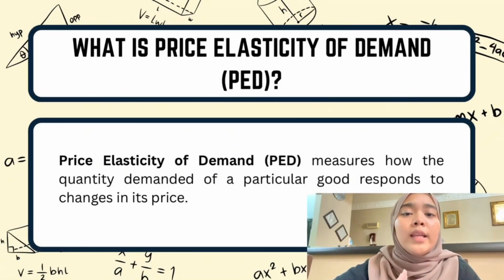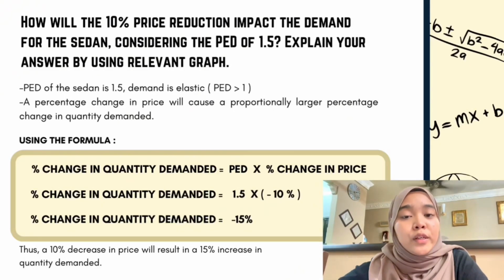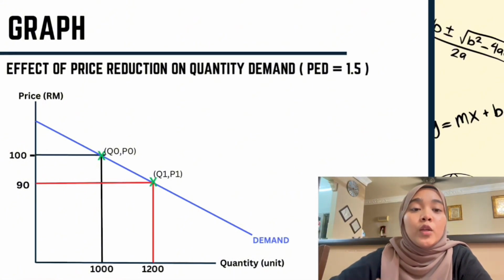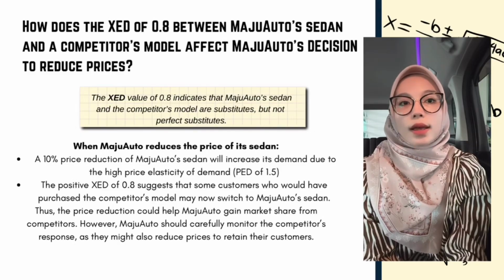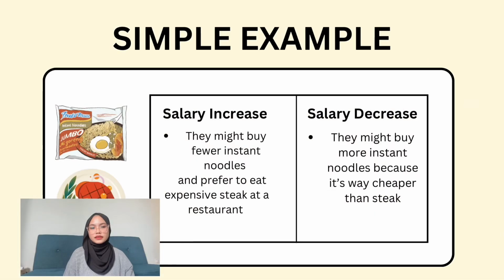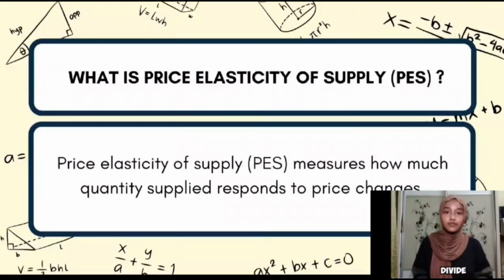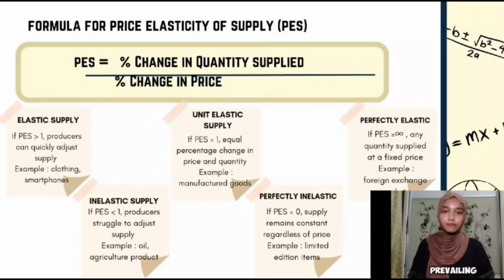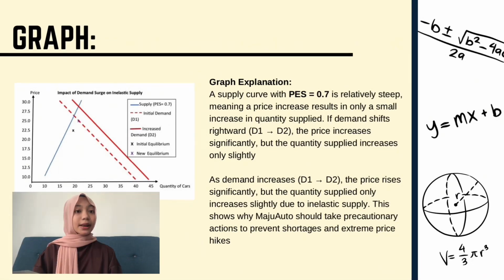ECO1043 TOPIC: ELASTICITY (DIF 2B GROUP 5)